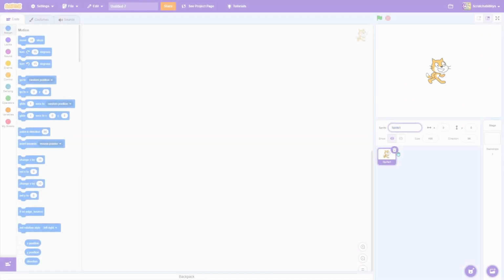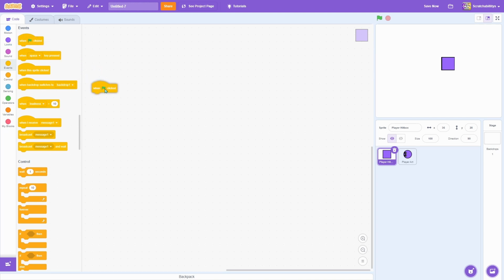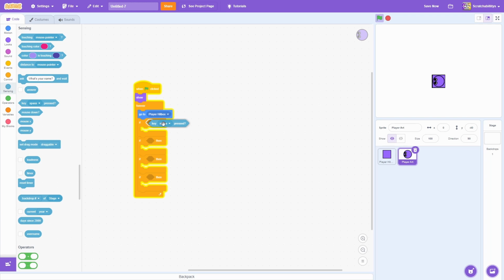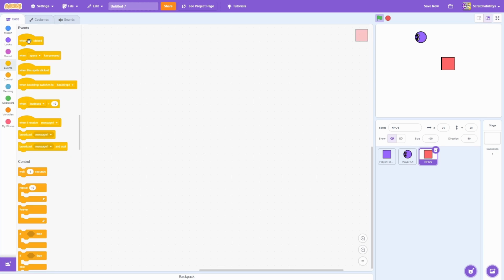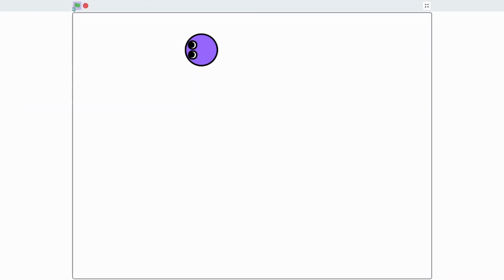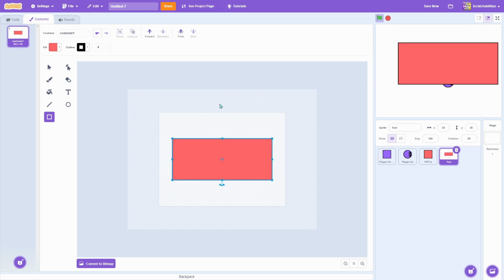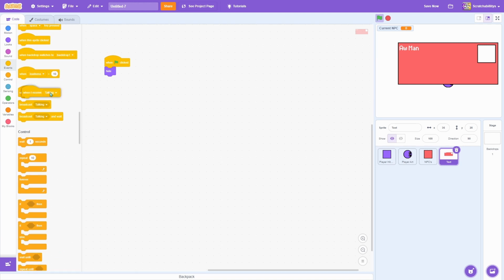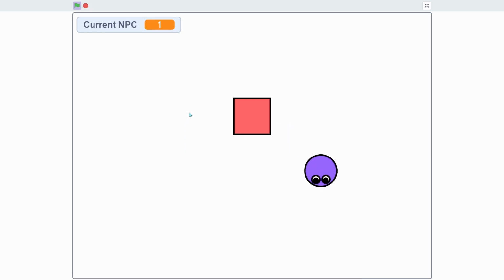How to make an RPG game in scratch! (ep. 1) | Scratch Tutorial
In today's video, we show how to make NPCs and the player for YOUR RPG game! Have fun and get scratching!